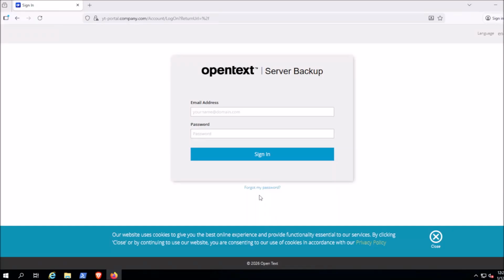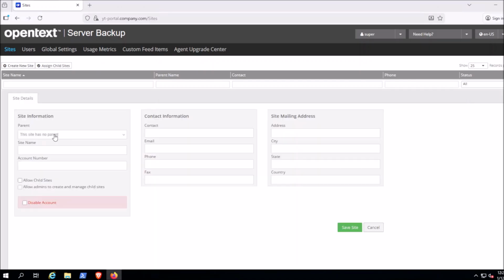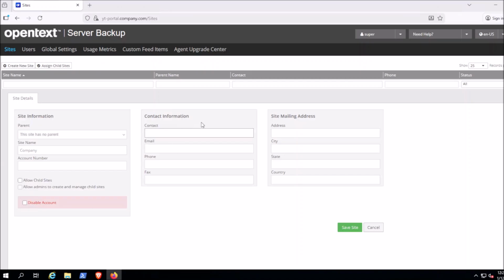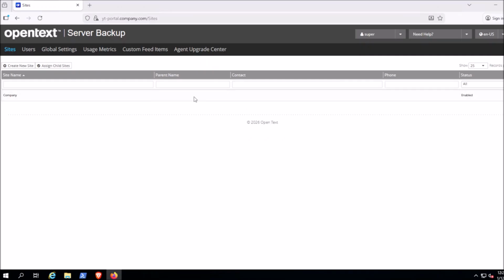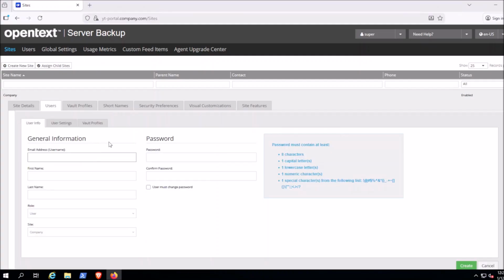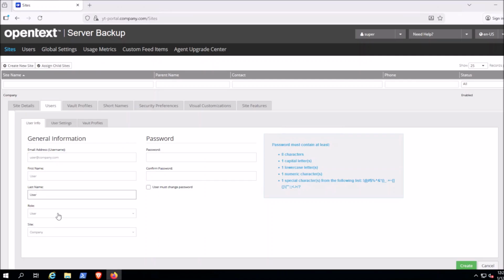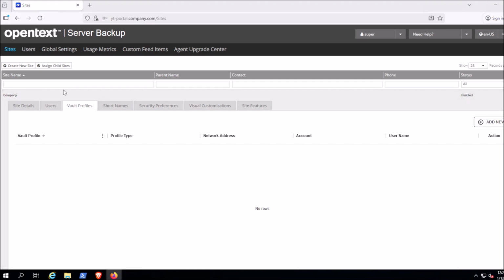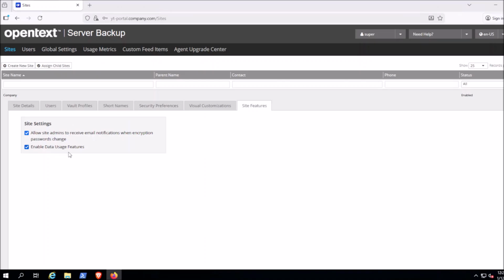Portal - Create a Basic Site for Backup Management in OpenText Server Backup or Carbonite or EVault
This goes through the process of creating a site in Portal.  Super users can create parent sites in Portal. A parent site represents an organization that is independent from other parent organizations.  Super users can also specify whether child sites can be added to a parent site, and whether Admin users can create and manage the parent site’s child sites.

To create a parent site:
1. When signed in as a Super user, click Sites on the navigation bar.
2. Above the grid, click Create New Site.
3. In the Parent list, click This site has no parent.
4. In the Site Name box, enter a name for the new site. The site name cannot exceed 255 characters and cannot include the following special characters: = ^ + ` | % ;
5. To allow the parent site to have child sites, select the Allow Child Sites check box.
6. To allow parent site Admin users to create and manage child sites, select the Allow admins to manage child sites check box.
7. Enter other site information on the Site Details tab.
8. Click Save Site.